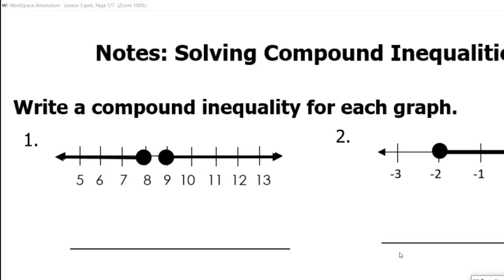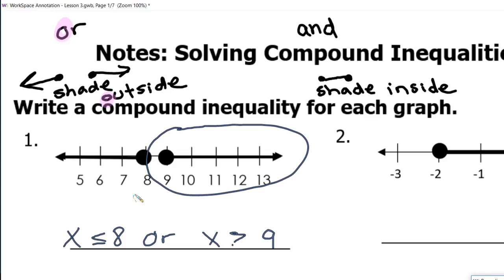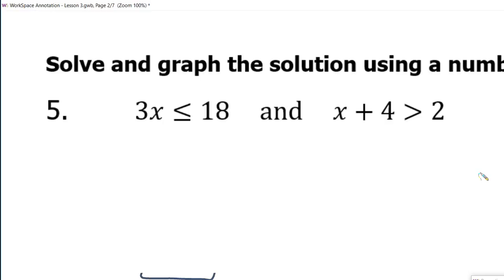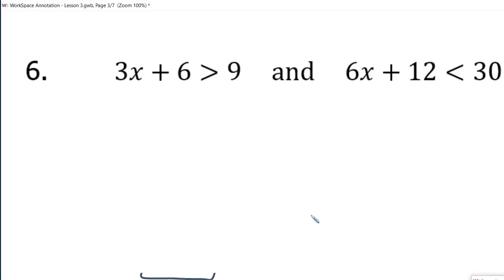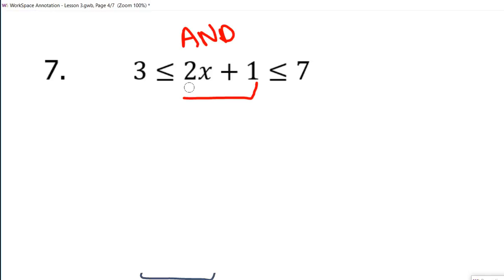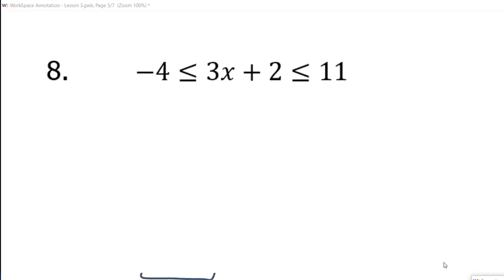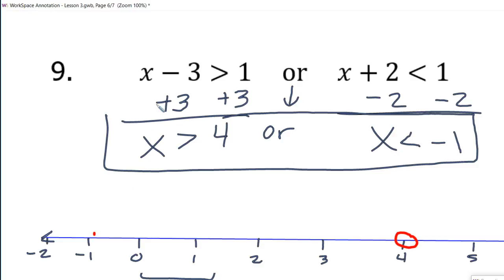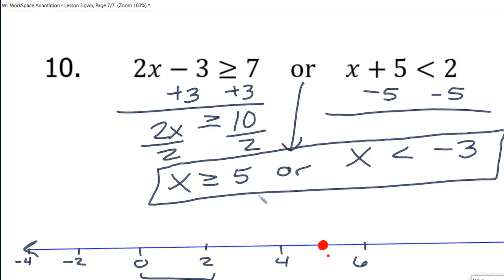ALGEBRA 2 Unit 1 Compound Inequalities